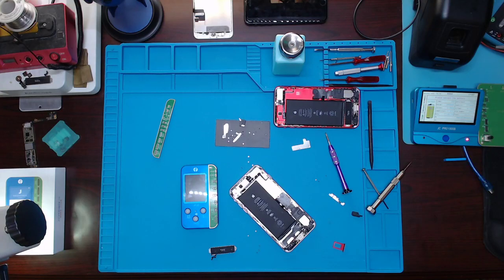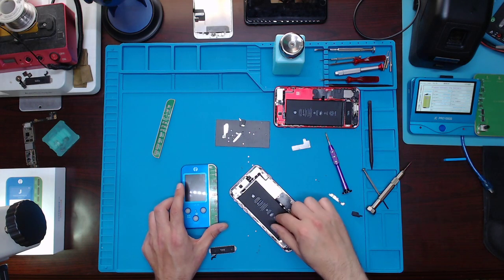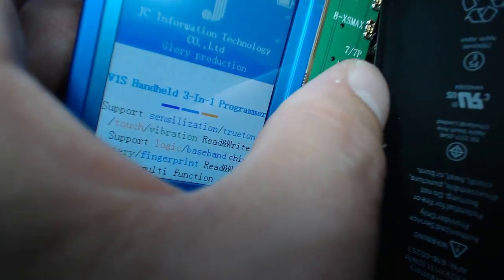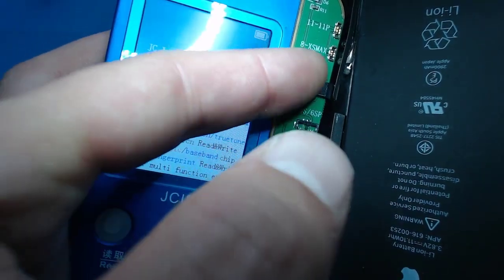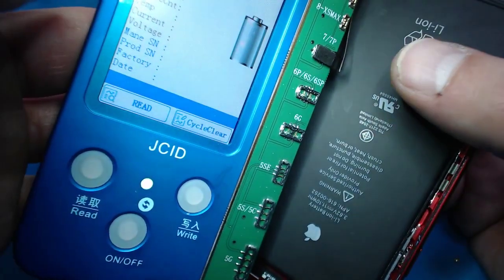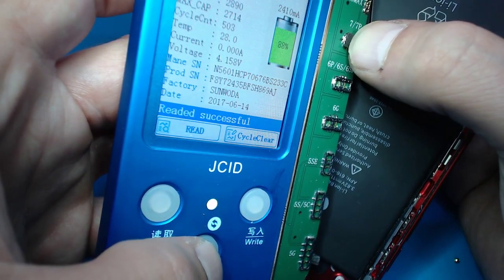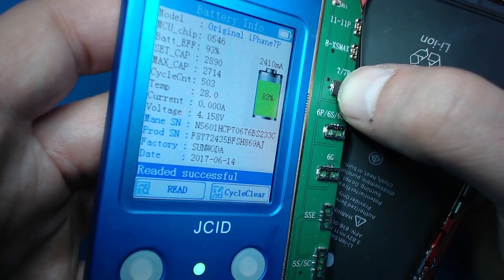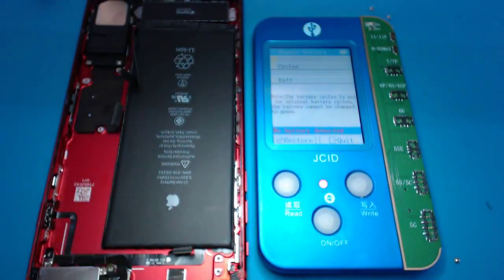JC V1S Battery Programming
if This Video Help you... How to Support Qs Tech Service YouTube Channel with a small donation